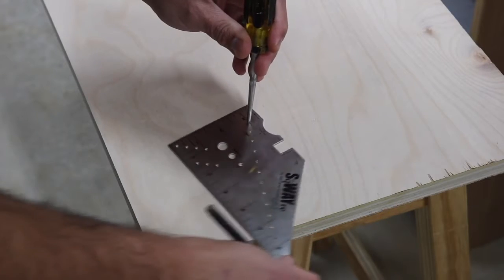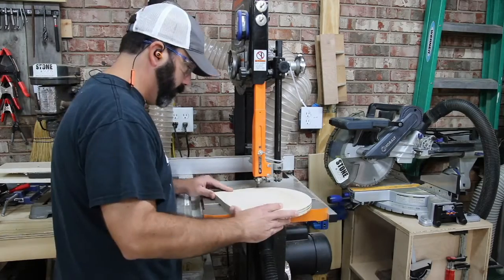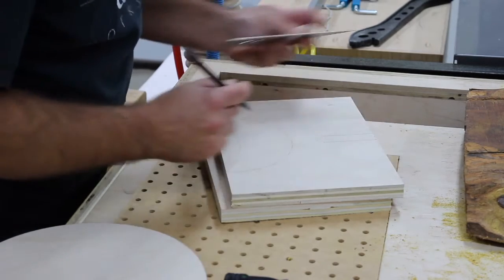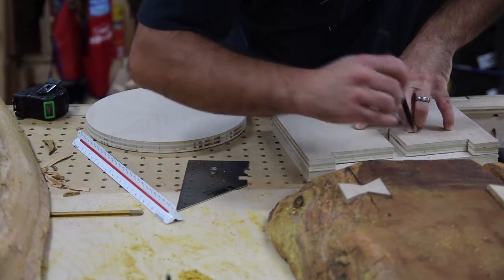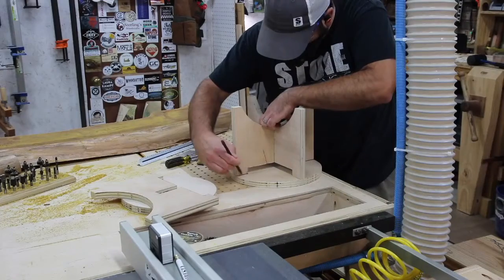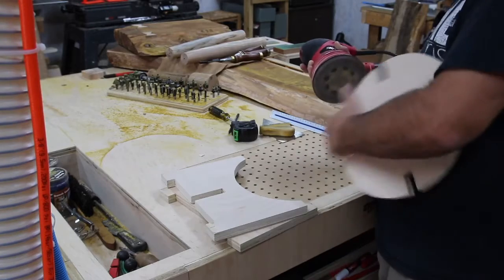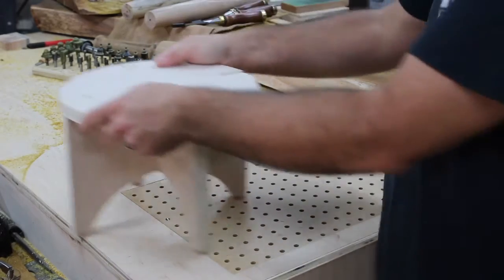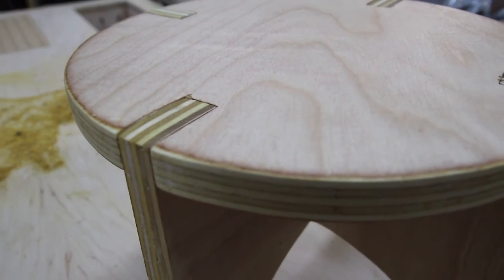Woodworking projects for beginners That Sells: Knock Down Stool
Woodworking ideas.
woodworking projects for beginners.